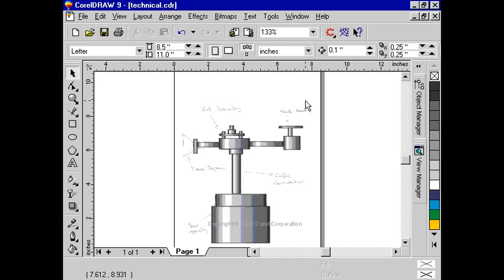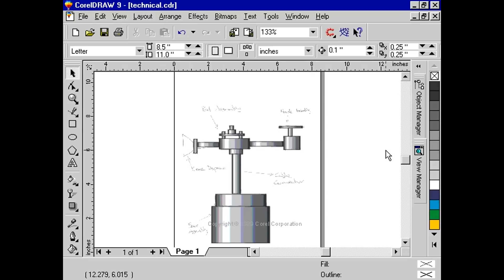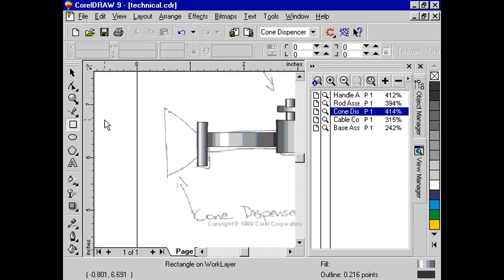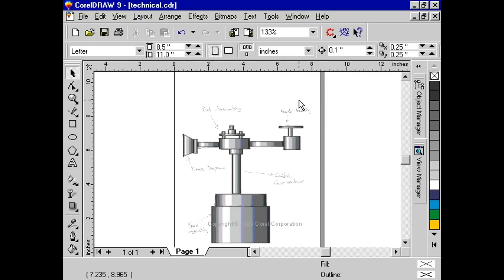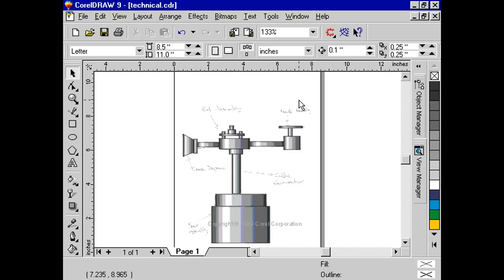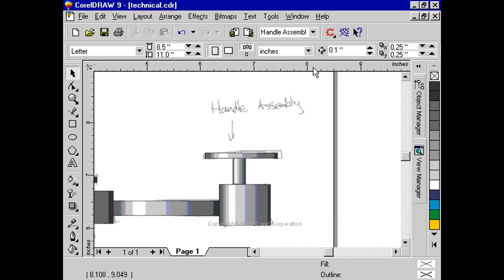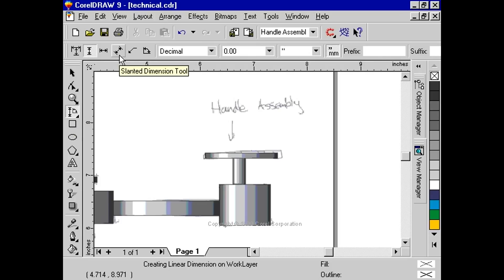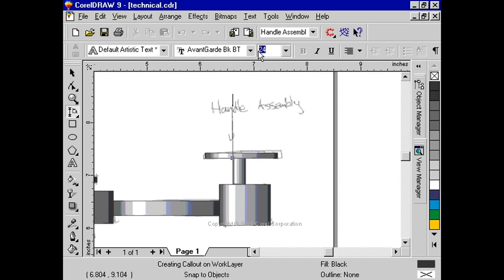CorelDraw 9 for PC Scenario -shape tool node editing - technical drawing